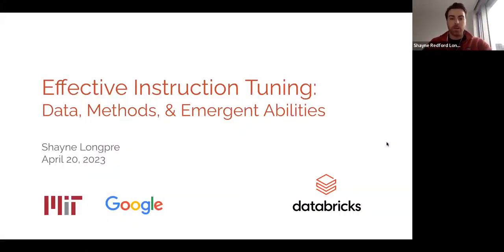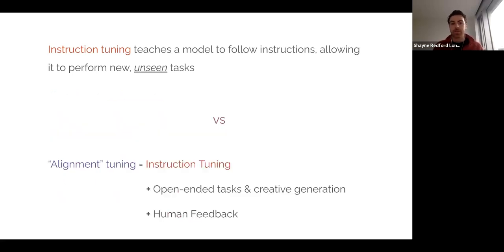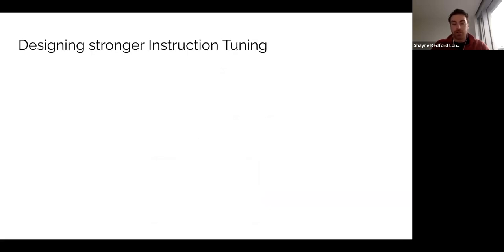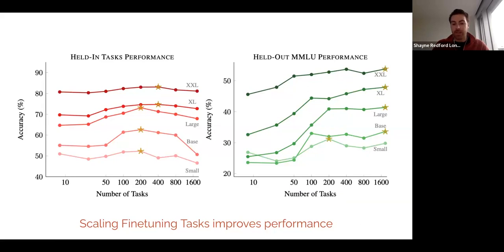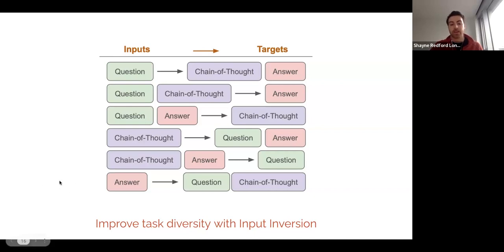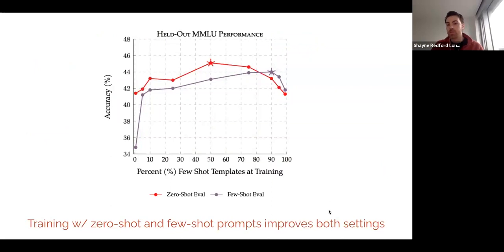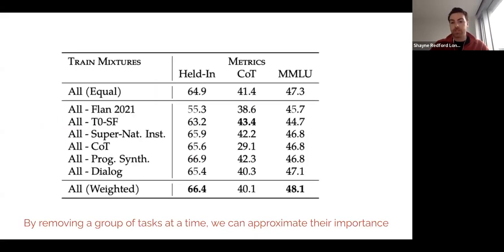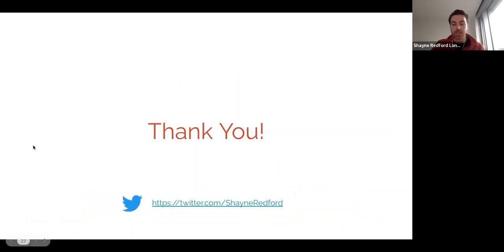Effective Instruction Tuning: Data & Methods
Part 1 of the "Effective Instruction Tuning: Data, Methods, and Emergent Abilities" talk given at Databricks on April 20, 2023.